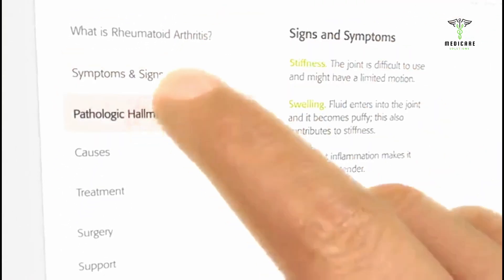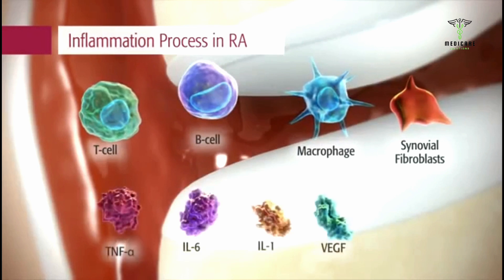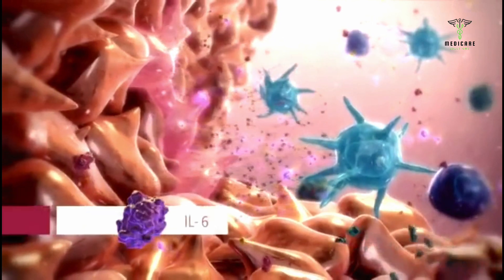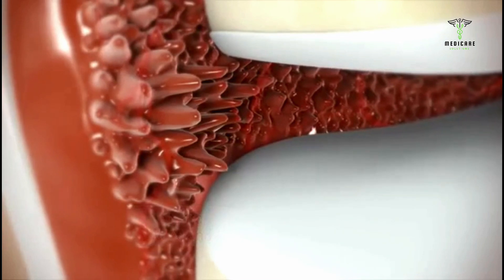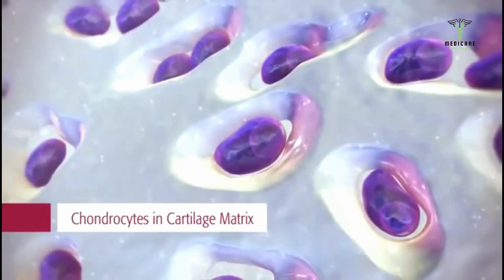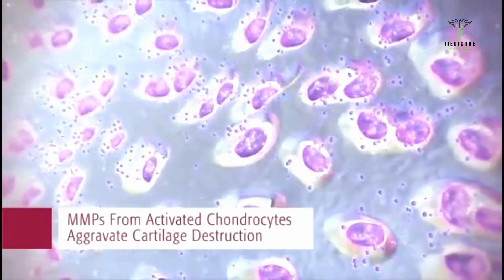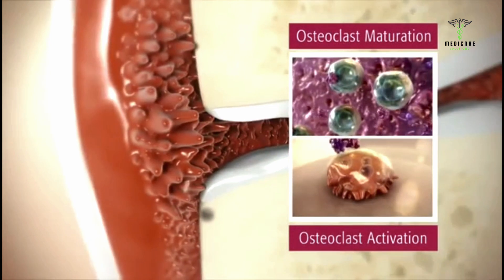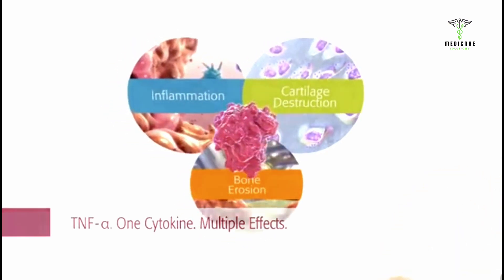Reumatoid Arthritis/// Bone Disorder 💊💉💊💉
Rheumatoid arthritis (RA) is a chronic autoimmune disease that primarily affects the joints. It is characterized by inflammation in the lining of the joints, which can lead to pain, stiffness, swelling, and reduced mobility. RA can also affect other parts of the body, including the skin, eyes, lungs, heart, and blood vessels.

Here are some key points about rheumatoid arthritis:

1. Autoimmune Disease: Rheumatoid arthritis occurs when the immune system mistakenly attacks the body's own tissues, particularly the synovium (the lining of the joints). The exact cause of RA is unknown, but it is believed to involve a combination of genetic and environmental factors.

2. Joint Inflammation: In RA, the immune system activates an inflammatory response, leading to chronic inflammation in the joints. This inflammation causes the synovium to thicken and release chemicals that damage the surrounding cartilage and bones.

3. Symptom Presentation: The symptoms of rheumatoid arthritis typically involve joint pain, swelling, and stiffness, often affecting multiple joints symmetrically (e.g., both hands or both knees). Morning stiffness lasting for more than an hour is a common feature. RA can also cause fatigue, loss of appetite, and a general feeling of being unwell.

4. Disease Progression: Rheumatoid arthritis is a progressive disease that can worsen over time if left untreated. The inflammation can lead to the erosion of cartilage and bone within the joints, causing joint deformities and irreversible damage. Early diagnosis and treatment are crucial to managing the disease effectively and slowing its progression.

5. Diagnosis: Rheumatoid arthritis is diagnosed based on a combination of factors, including a person's medical history, physical examination, blood tests (e.g., rheumatoid factor and anti-cyclic citrullinated peptide antibodies), and imaging studies (such as X-rays and ultrasound).

6. Treatment: The treatment of rheumatoid arthritis aims to relieve symptoms, prevent joint damage, and improve quality of life. It usually involves a combination of medication, physical therapy, regular exercise, and lifestyle modifications. Commonly used medications include nonsteroidal anti-inflammatory drugs (NSAIDs), disease-modifying antirheumatic drugs (DMARDs), and biologic agents that target specific components of the immune system.

7. Multidisciplinary Approach: RA management often requires a multidisciplinary approach involving rheumatologists, physical therapists, occupational therapists, and other healthcare professionals. Regular monitoring and adjustments to the treatment plan are important to optimize disease control and minimize complications.

It's worth noting that while there is currently no cure for rheumatoid arthritis, advancements in treatment options have significantly improved the outcomes for individuals with the condition, allowing them to lead productive and fulfilling lives.